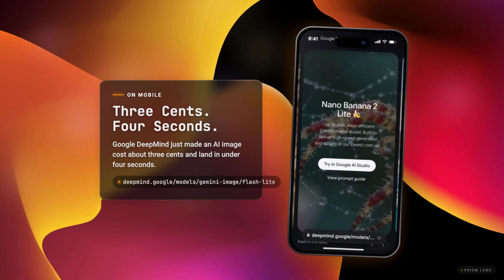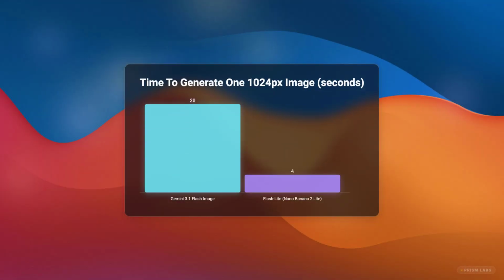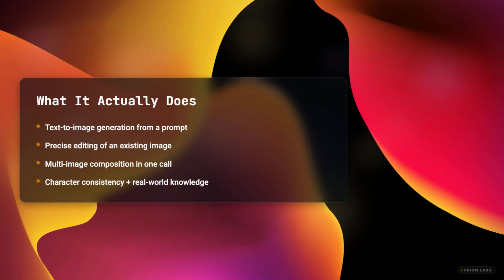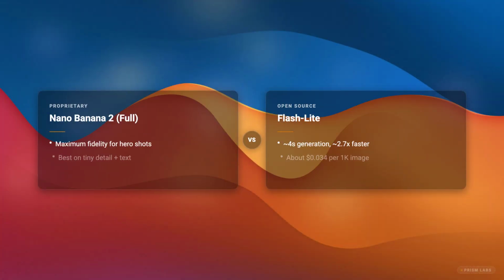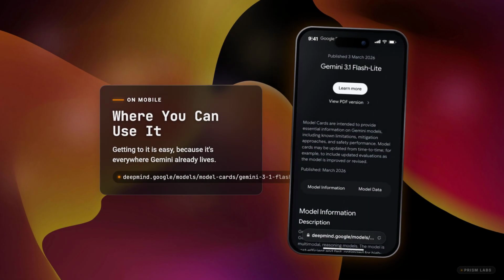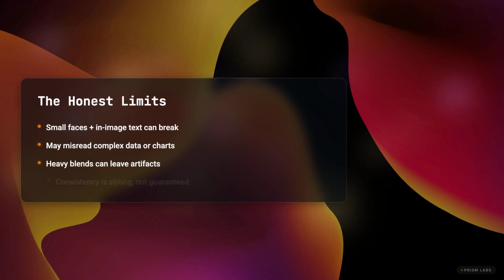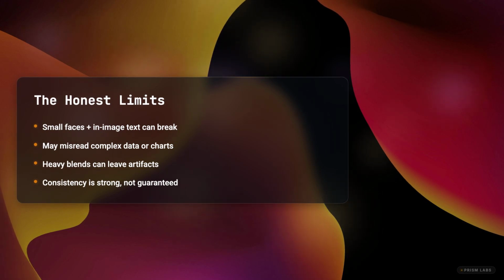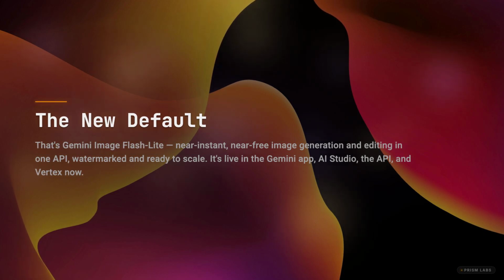Gemini Flash-Lite Makes AI Images for 3 Cents in 4 Seconds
Google DeepMind just made AI image generation almost free and nearly instant. Gemini 3.1 Flash-Lite Image — codenamed Nano Banana 2 Lite — generates a 1024x1024 image in under 4 seconds for about 3 cents, roughly 2.7x faster than Gemini 3.1 Flash Image.

In this hands-on walkthrough we cover what the model does, how fast and cheap it really is, and where it fits: text-to-image, precise editing, and multi-image composition in one drop-in API. We run a live generate-and-edit demo, compare it to the full Nano Banana 2 model, break down the exact per-image cost, walk through the SynthID watermarking and safety story, and stay honest about the limitations around small faces and text.

Gemini Image Flash-Lite is available in the Gemini app, Google AI Studio, the Gemini API, and Vertex AI. If you generate images at any real volume, this changes the math.